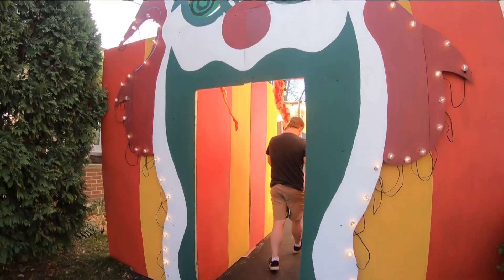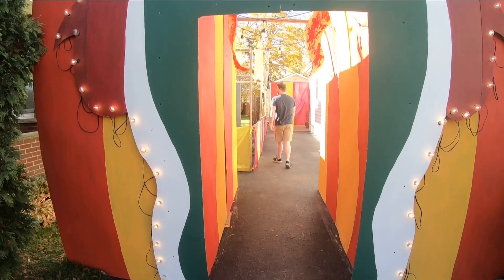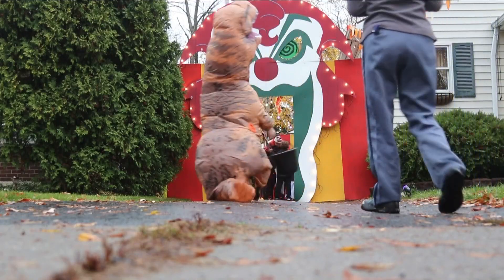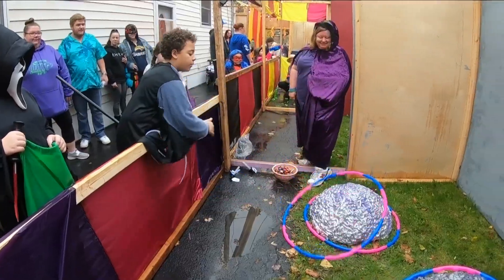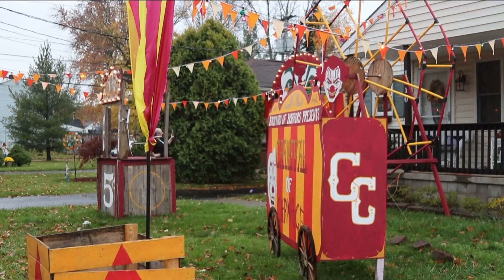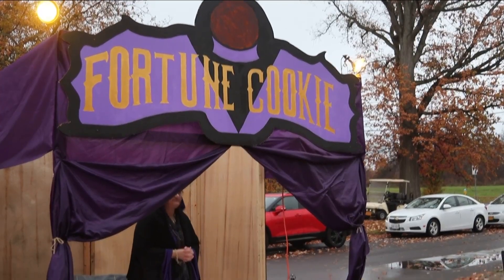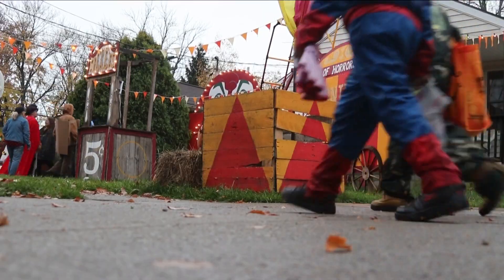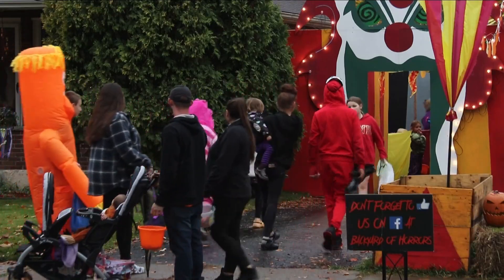Hundreds turn out for backyard haunted house in Niagara Falls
It's going to be open to guests until 8 p.m. tonight.